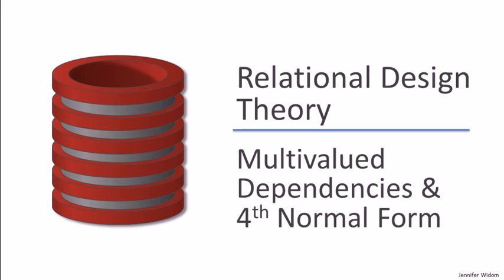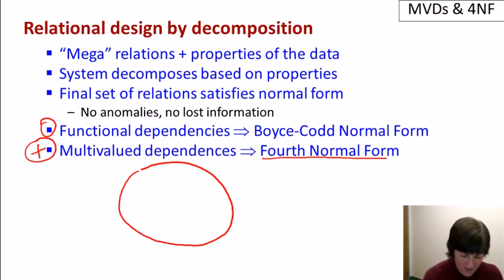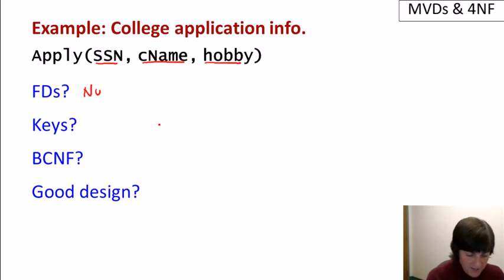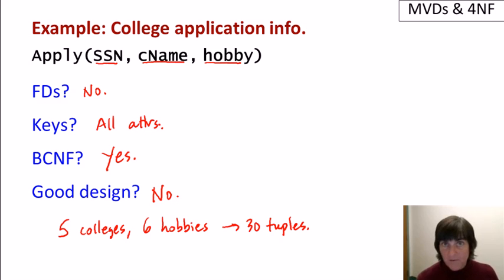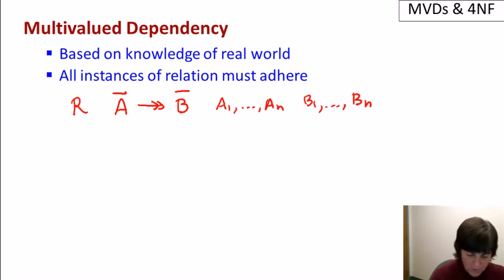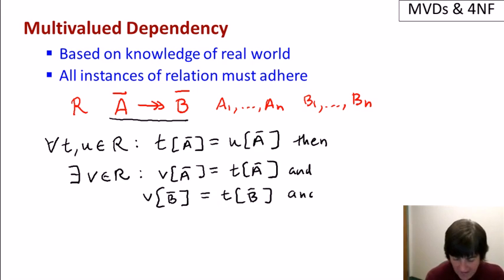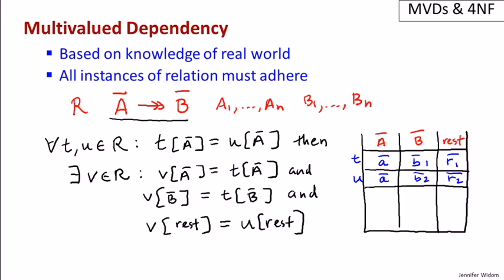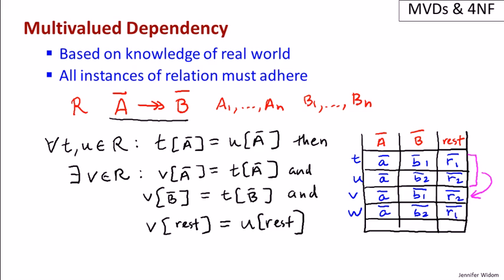07 04 multivalued dependencies part1